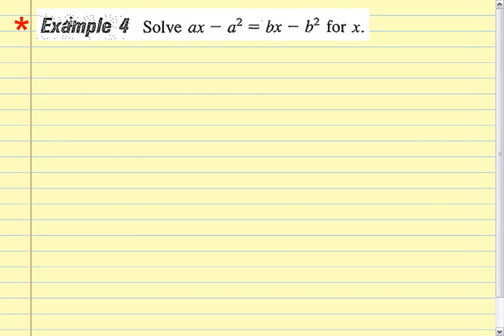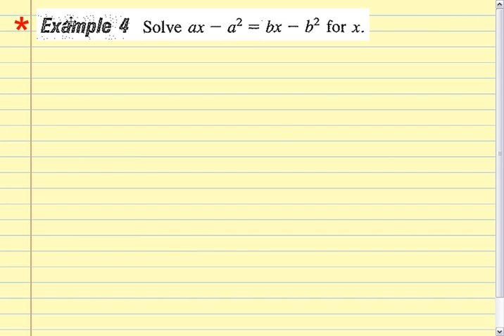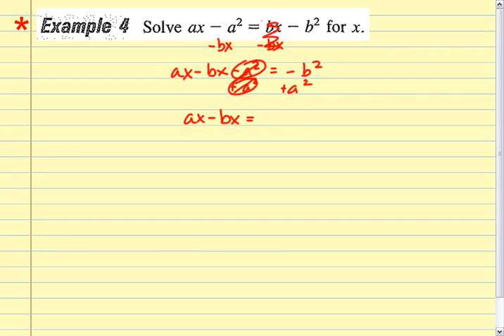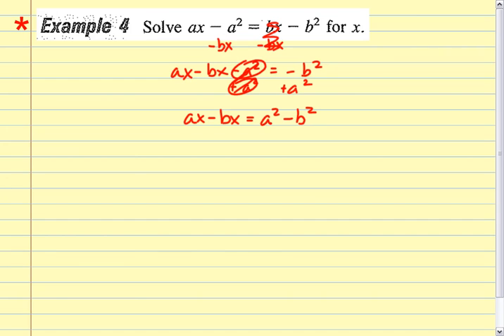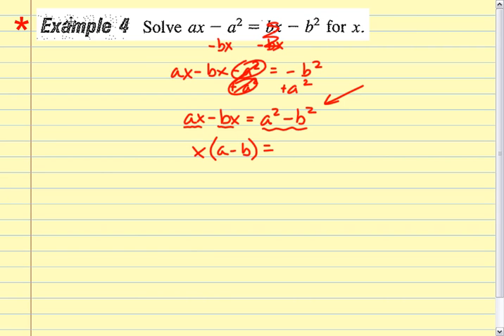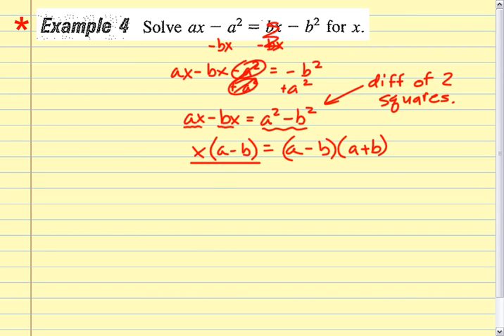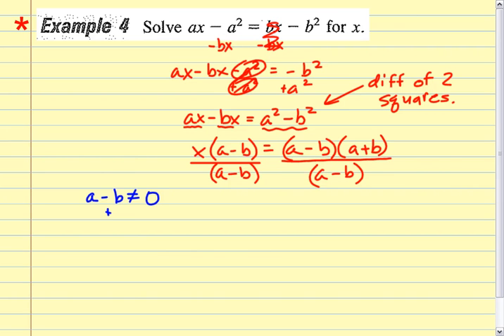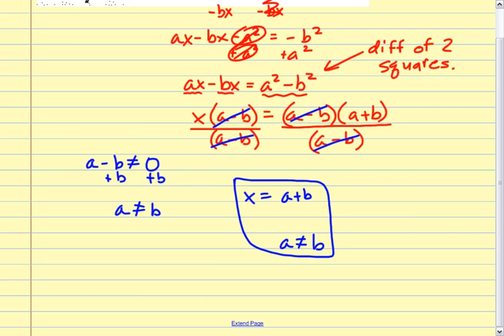Alg I, 6.1.4